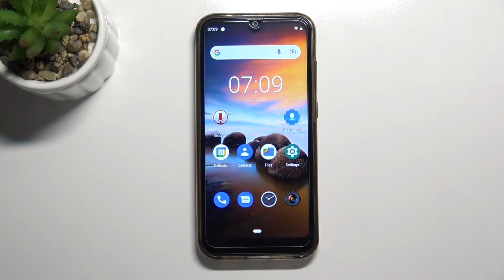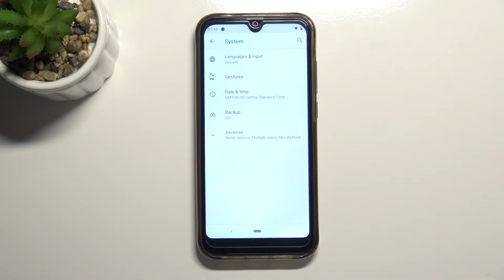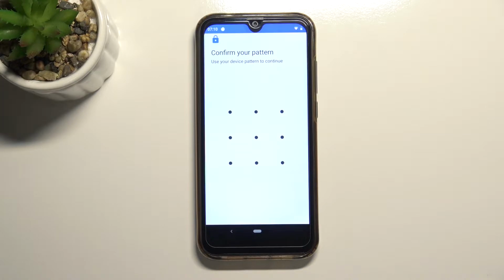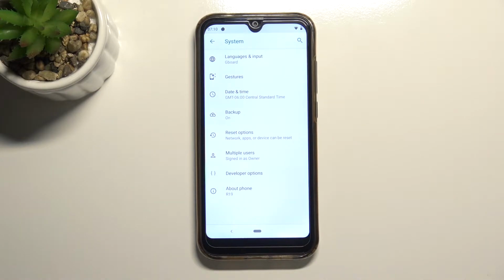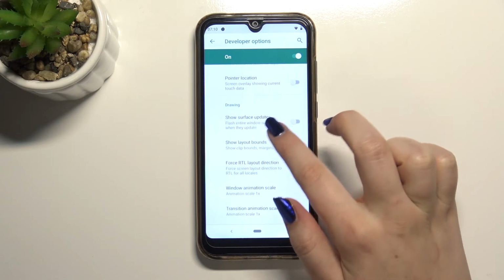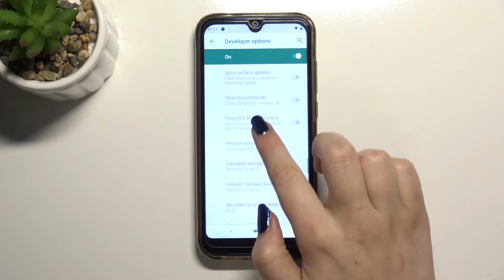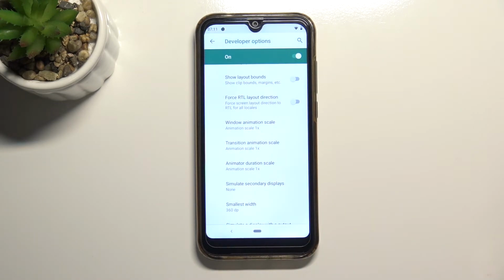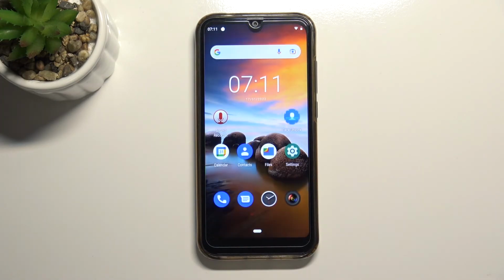How to Use Developer Options on CUBOT R19 – Developer Mode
Hi there! ! Developer mode is a set of special functions for performing some tasks of configuring, testing, debugging and expanding the capabilities of CUBOT R19 device. Using the developer mode, you can change some parameters of CUBOT R19, enter the tools for debugging or diagnosing the device. In this video tutorial, we will show you how to turn on developer options on CUBOT R19 and, conversely, how to turn off developer mode.

How to Turn On Developer Options on CUBOT R19?
How to Enable Developer Options on CUBOT R19?
How to Activate Developer Mode on CUBOT R19?